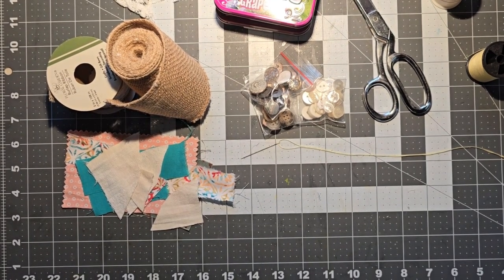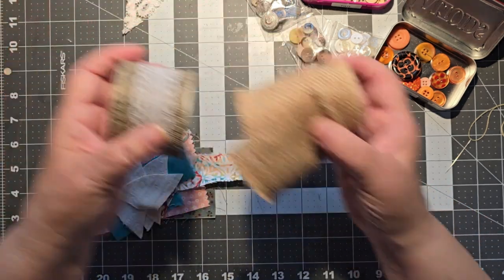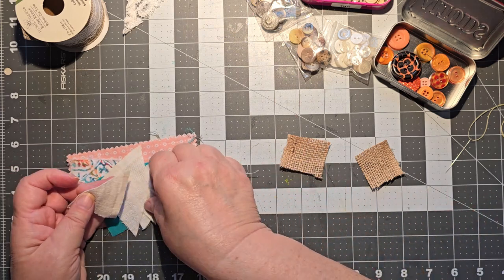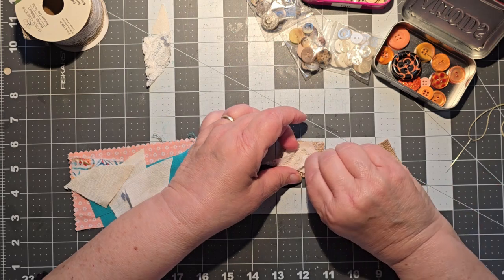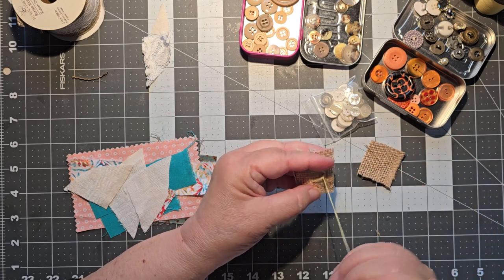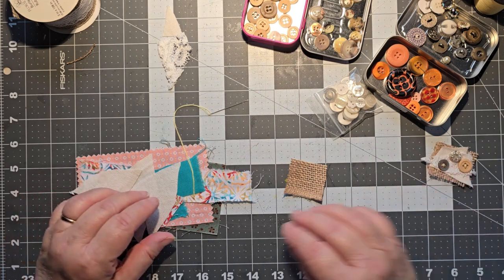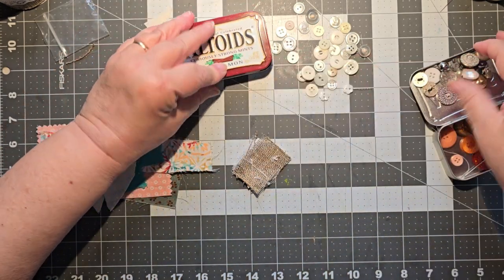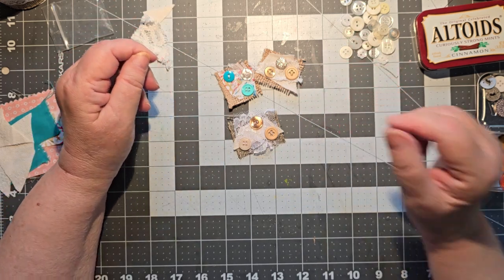Doing Some Hand Sewing today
All you need is scissors, thread, a needle, fabric scraps, lace, and a few buttons! Come craftwithme on this makermonday !